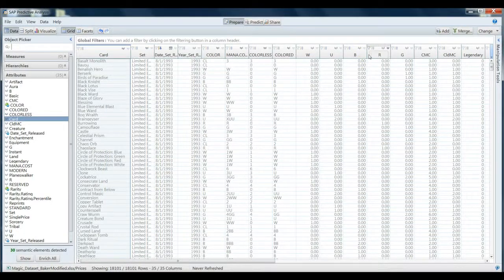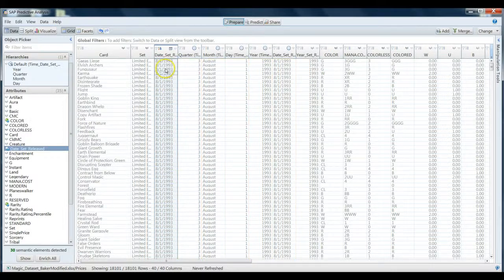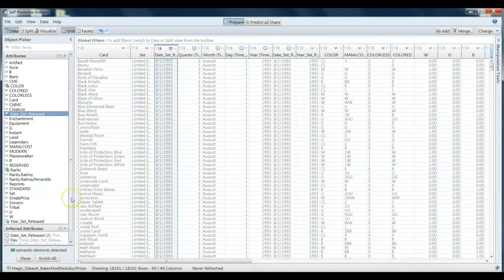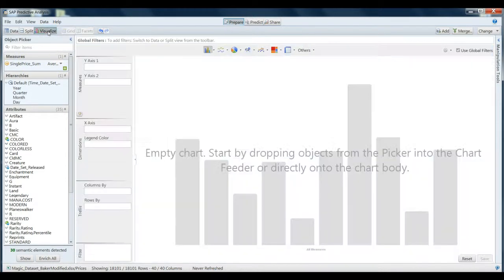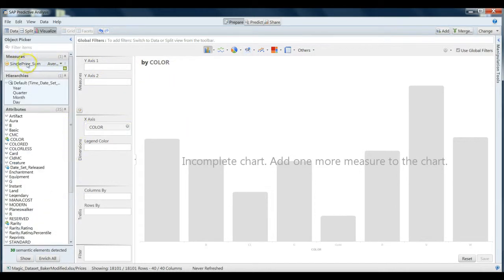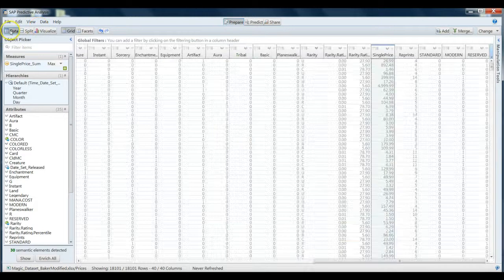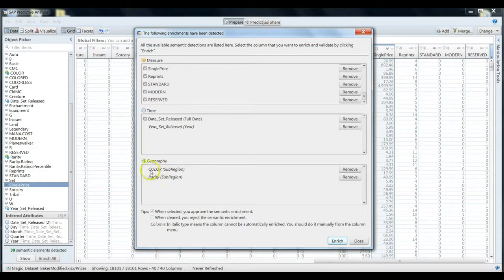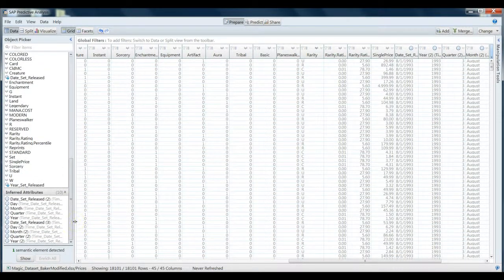Basic Preparing of Data for SAP Predictive Analysis